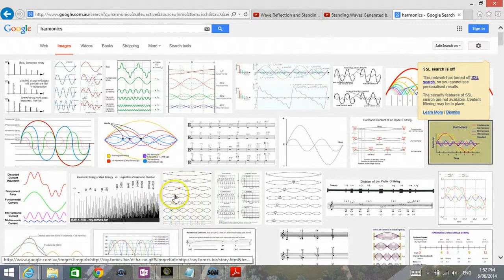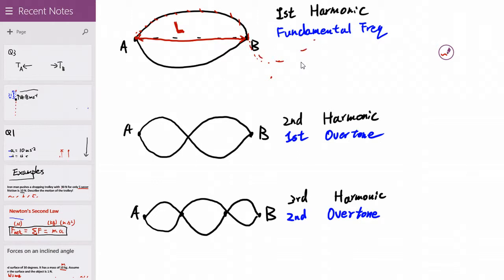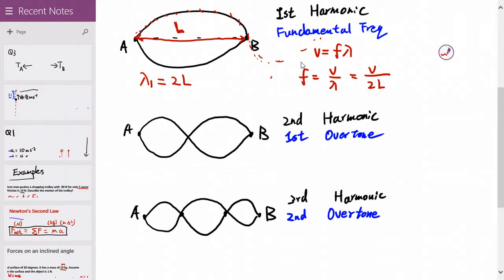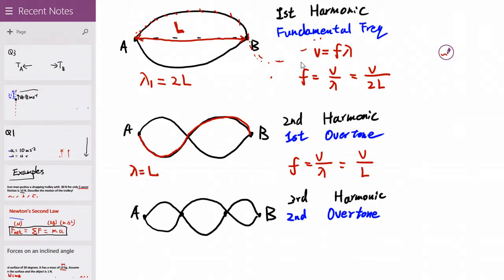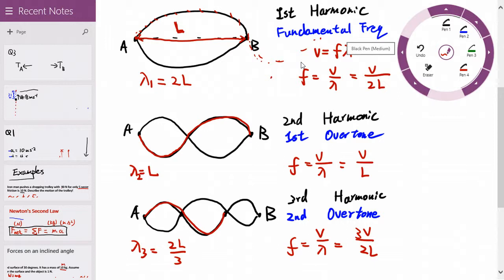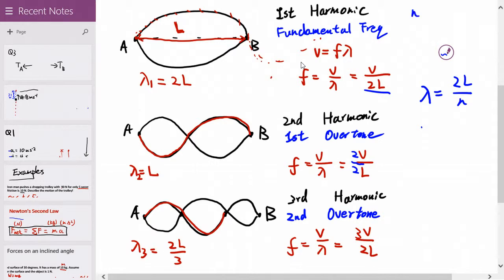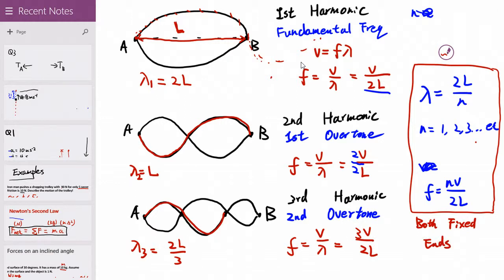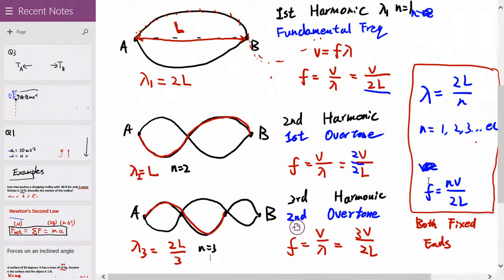Year 12 Unit 4 week 8 Standing wave (both fixed ends)